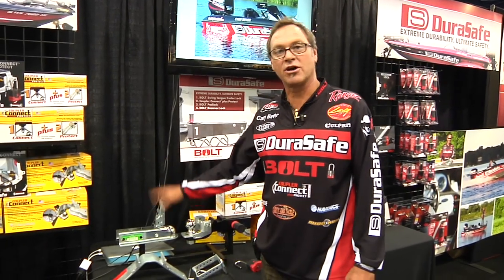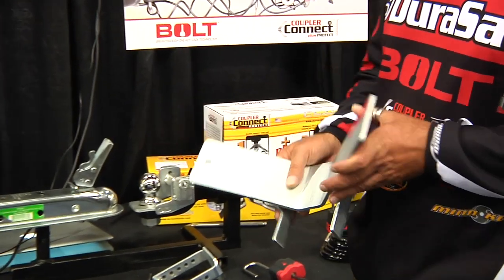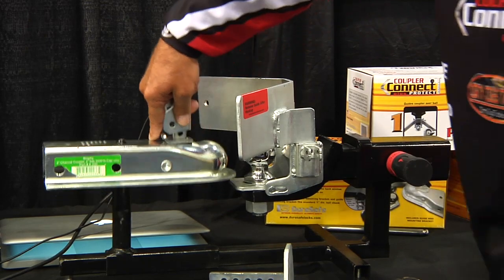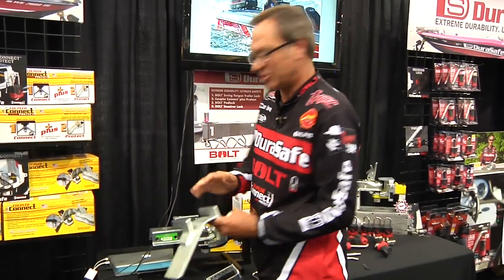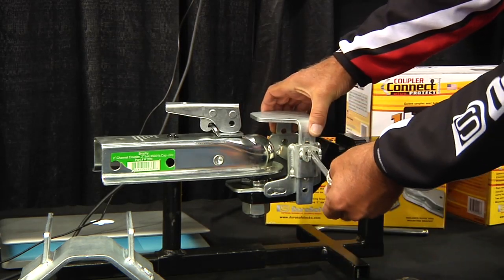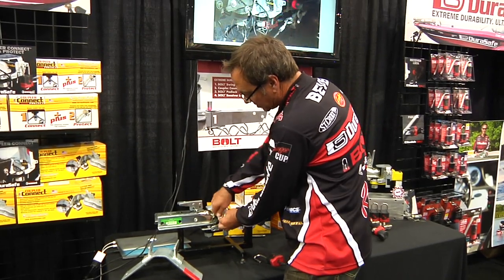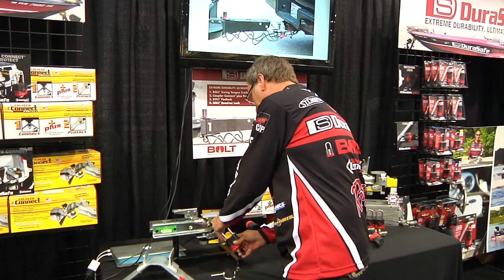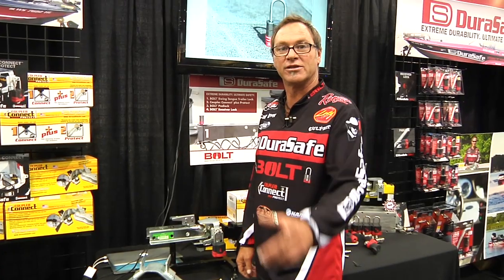ICAST 2010 - DuraSafe Coupler Connect Plus Protect with Cary Beaver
Professional bass angler, Cary Beaver met up with Tackle Warehouse at the 2010 ICAST Show in the DuraSafe booth to discuss the new Durasafe Coupler Connect Plus Protect.